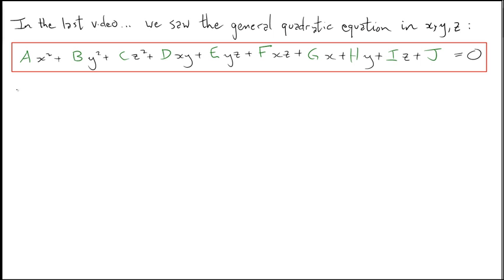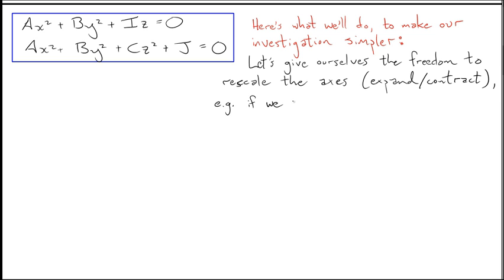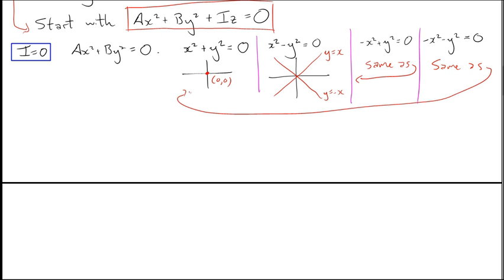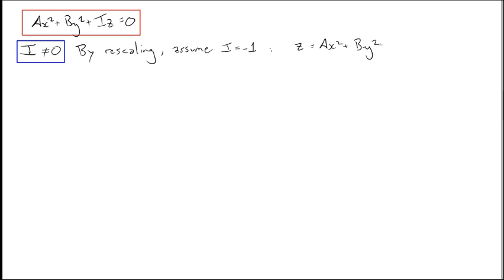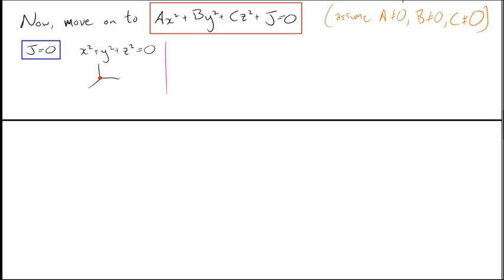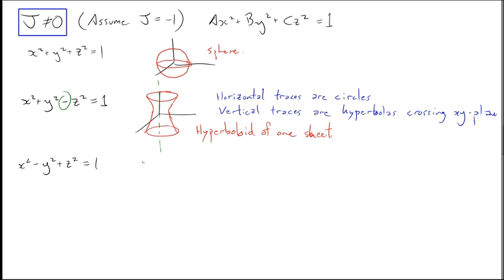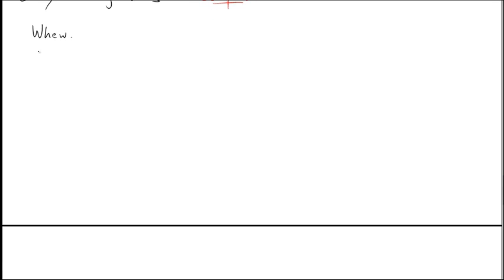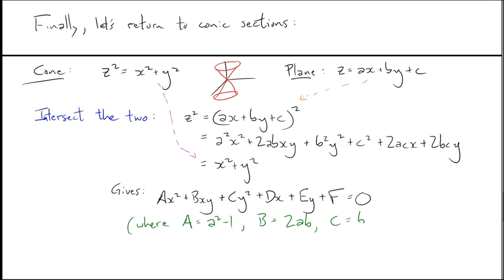Quadric Surfaces 2: More animals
More discussion of quadric surfaces.  We see how interesting surfaces like paraboloids, hyperbolic paraboloids, hyperboloids of one and two sheets arise.  I try to be fairly thorough about the various types of quadric surfaces.  The pace is fast but the pictures are pretty (sort of; drawing is hard).